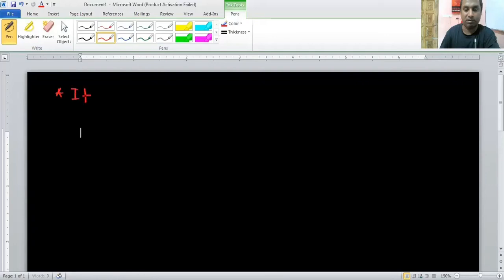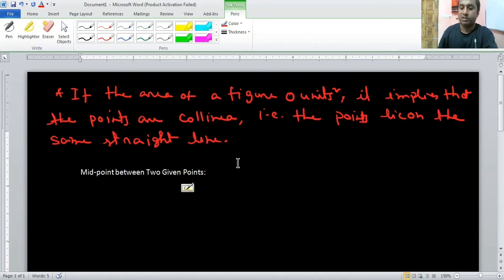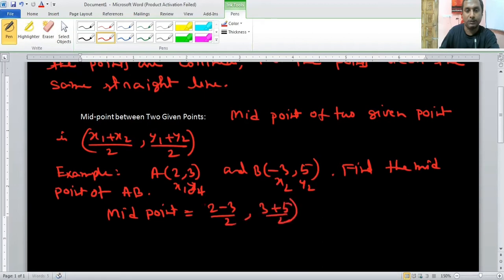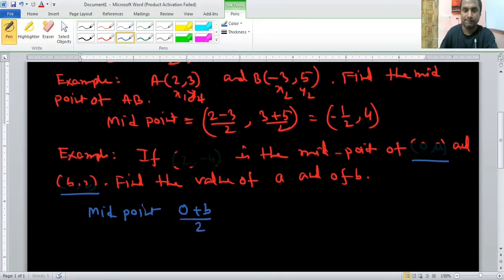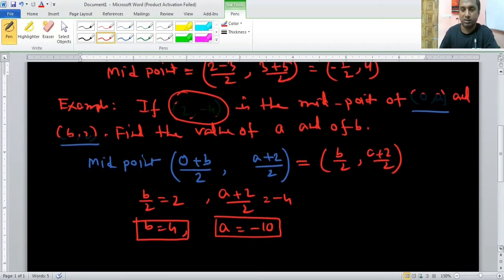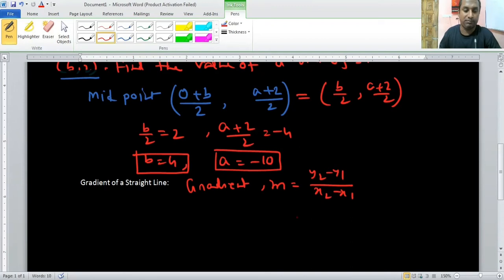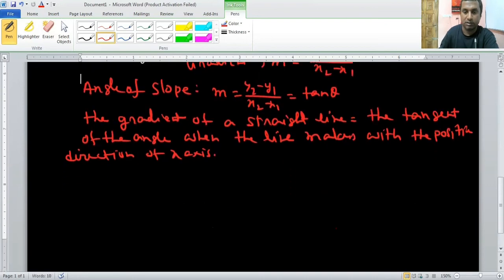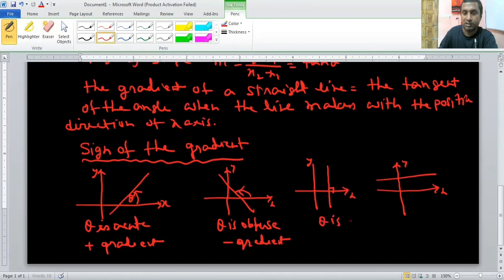Coordinate Geometry 3(Midpoint and Gradient)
Add Maths